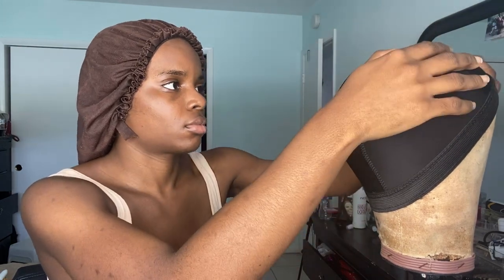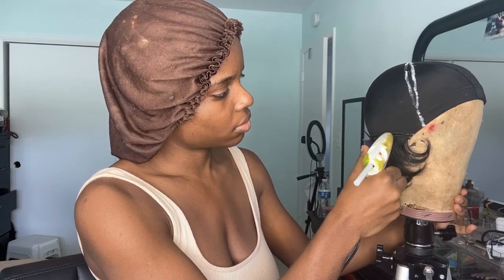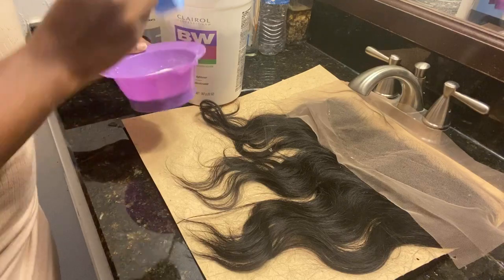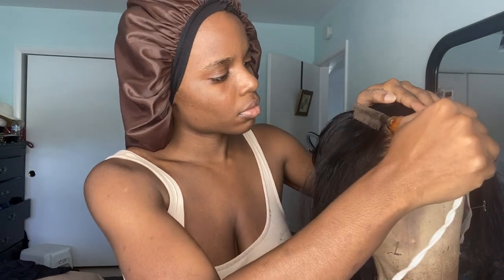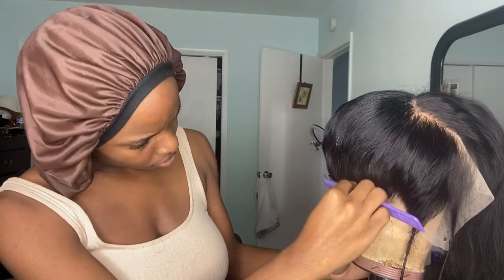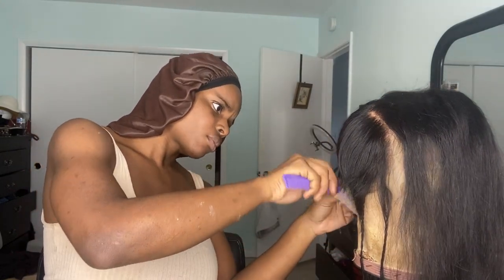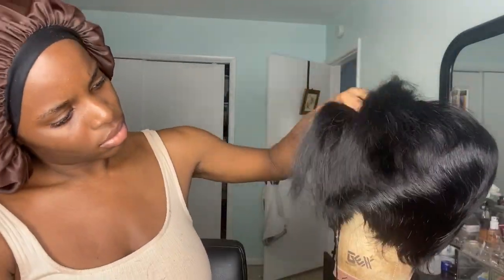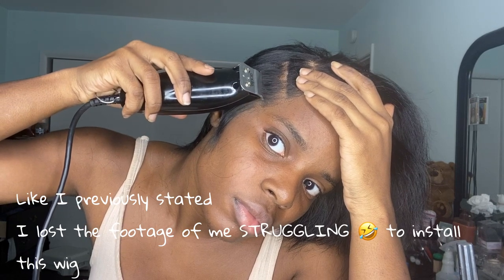FRONTAL SHORTCUT WIG!! WHAT LACE!?! 🤫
Hey Diamonds! Throughout recording this video I lost two footage because I was experience a lot technical difficulties when uploading this video.

I’m Haitian, don’t mind my accent!

Instagram: @hair_byedherlie (services), @blackdiamond_coll (shop)